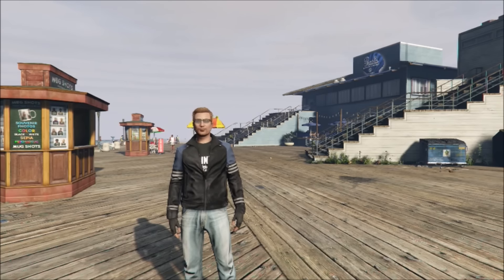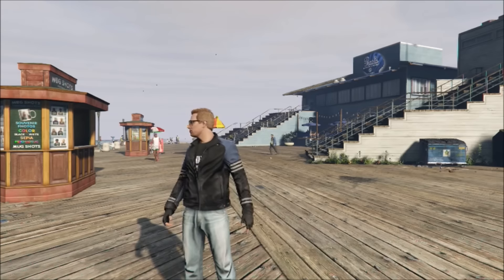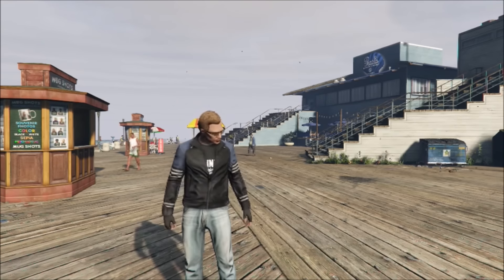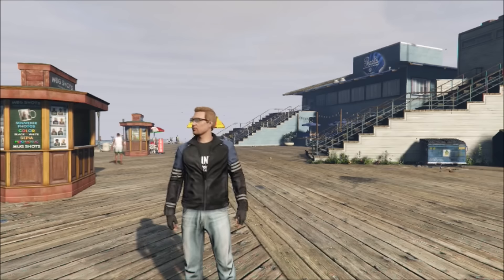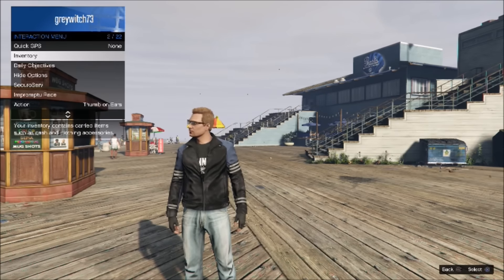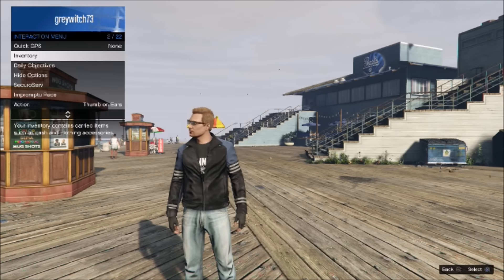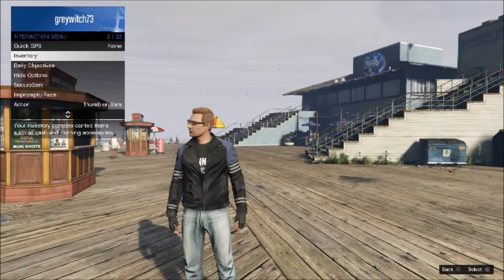GTA Online [GTA 5][PATCHED] 1.34 - How To Wear A Mask And Helmet Together - Very Easy!!!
Today I show you the easiest glitch for wearing a mask and a helmet together.